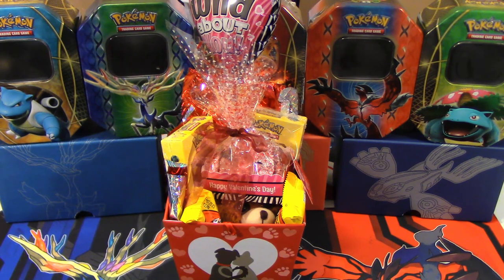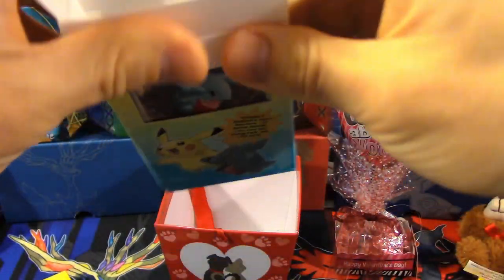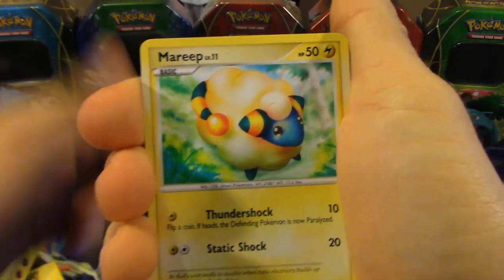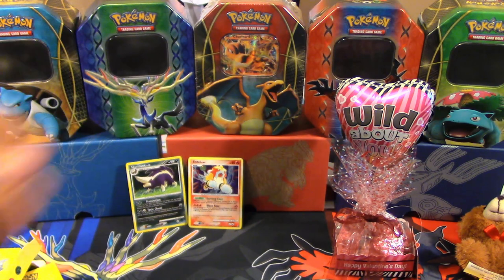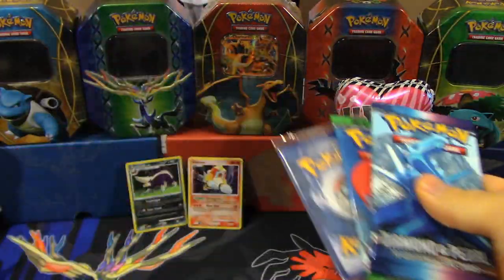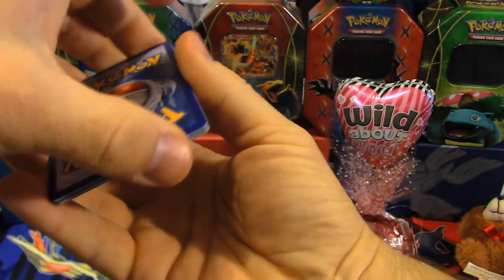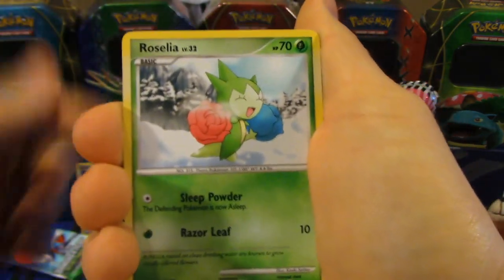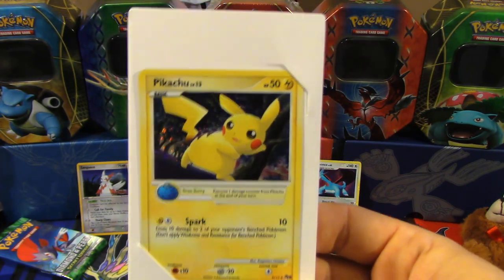Opening 2 Pokemon Diamond and Pearl Power Packs!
My wife bought me these two AWESOME Diamond and Pearl era Power Packs for Valentines Day!

LINKS!

*Want MORE in-depth TCG coverage?*